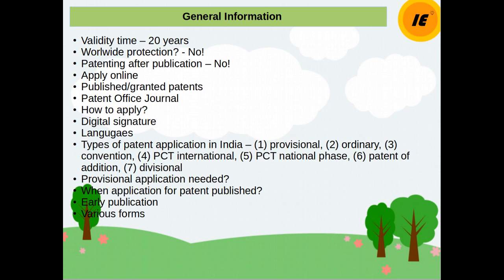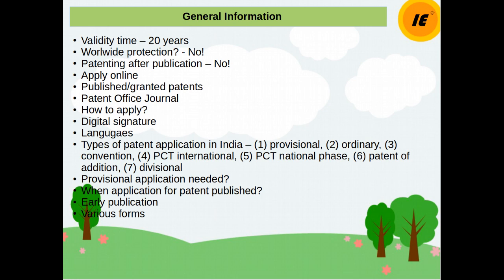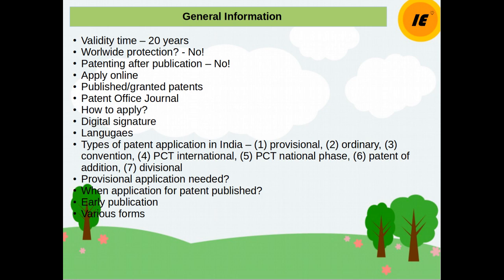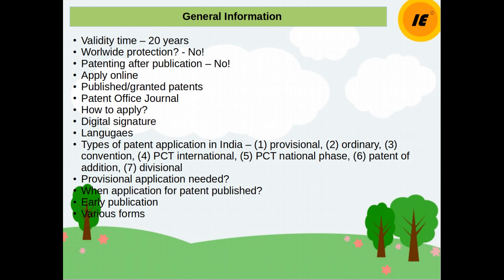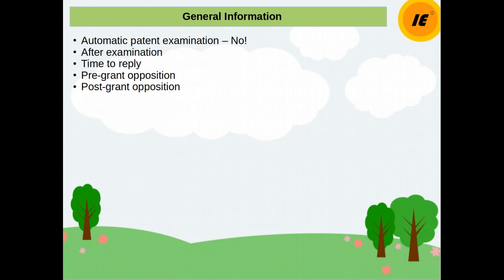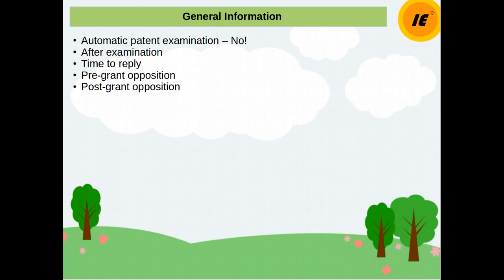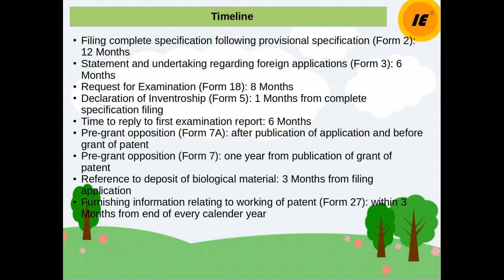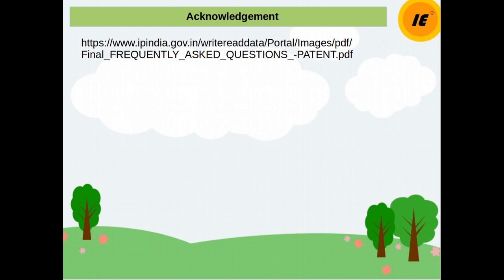Patenting in India: General Information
Here, you will know basic information about petenting process in India.